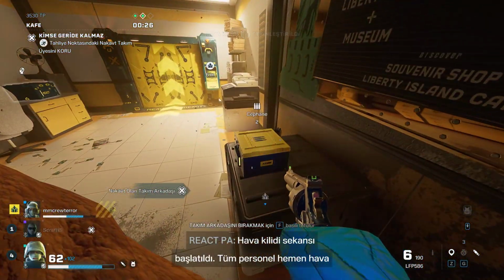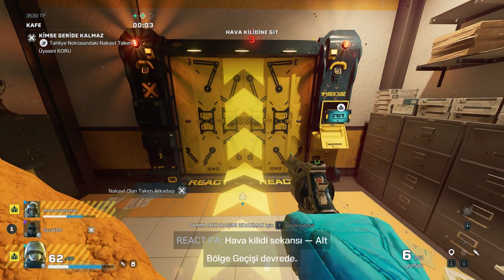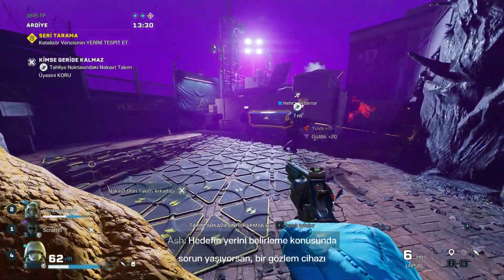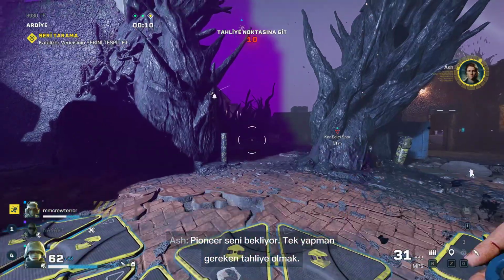Tom Clancy's Rainbow Six Extraction Türkçe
Tom Clancy's Rainbow Six Extraction
Türkçe
Multiplayer